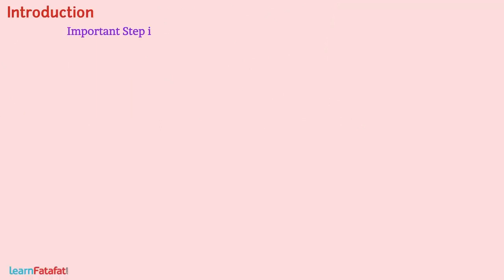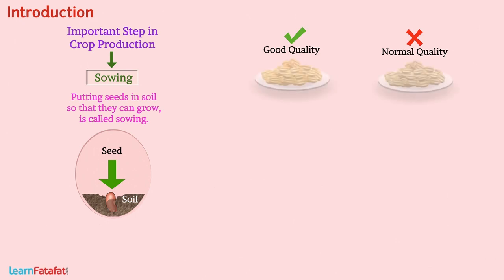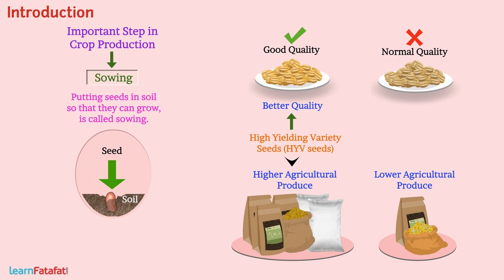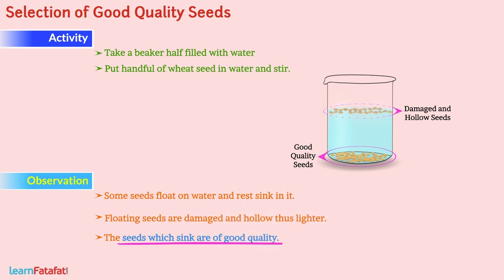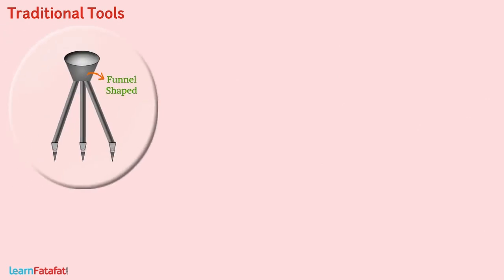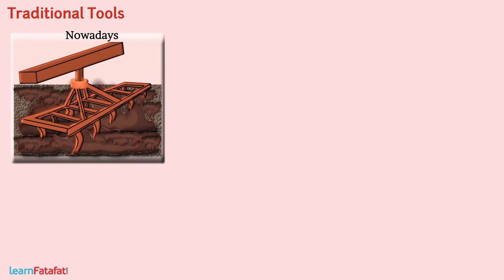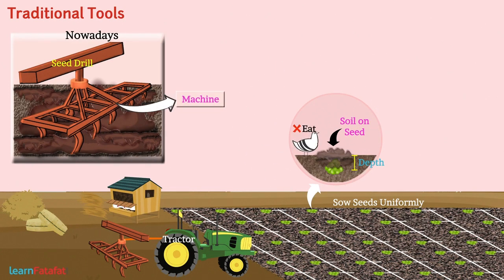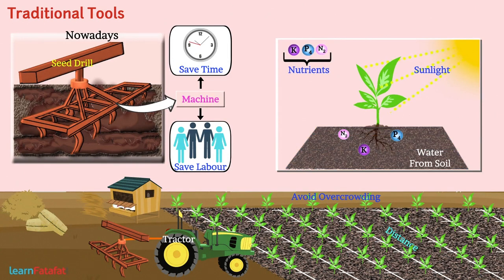Crop Production and Management Class 8 Science - Sowing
The most important step in crop production is sowing. Putting seeds in soil so that they can grow, is called sowing. It is the most important part of crop production. For sowing farmers select good quality seeds, these are the clean and healthy seeds of good variety.

Traditional Tools: It is a funnel shaped tool provided with two or three pipes. The pipes have sharp ends. These ends go into soil. Seeds filled into the funnel passes through pipes and go deep into the soil.

Seed drill: It is used for sowing with the help of tractor. With this tool it is possible to sow seeds uniformly at proper distances and depths. This tool also help to place soil on the seeds so that birds would not eat them.  Keeping distance between seeds help to avoid overcrowding of plants. Which in turn allows plants to get sufficient sunlight, nutrients, and water from soil. If plants are overcrowded then few plants are removed so as to reduce overcrowding.